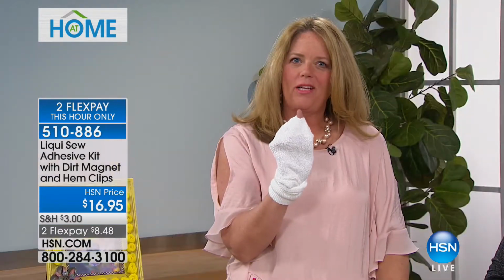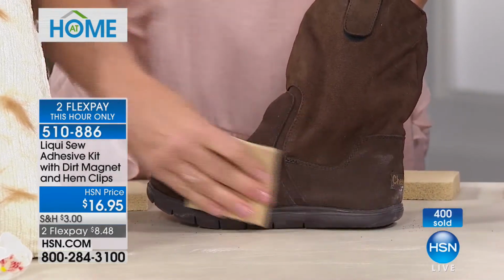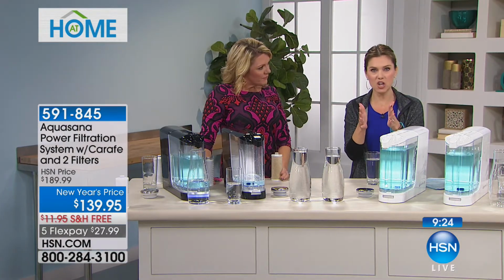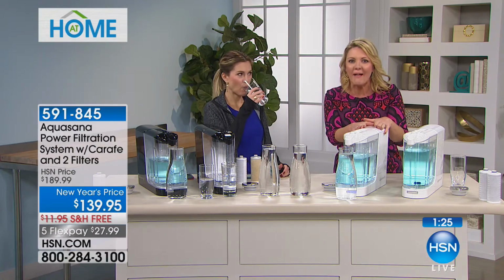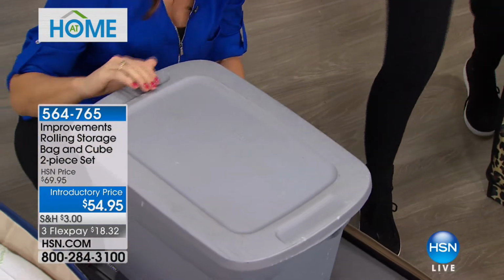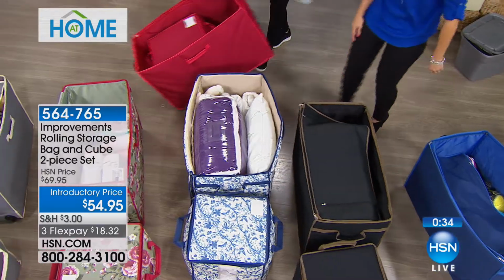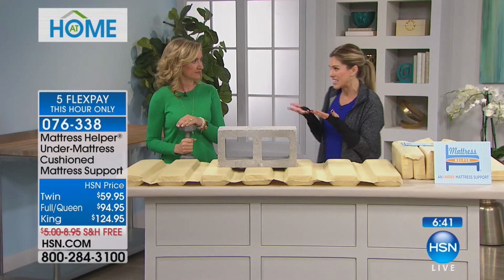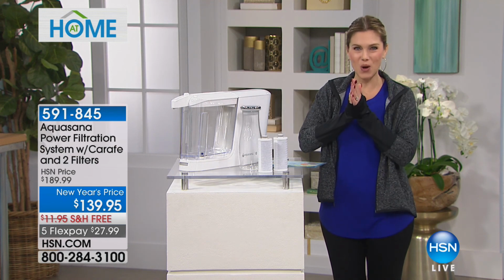HSN | AT Home 01.05.2018 - 09 AM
Curated products and simple solutions for your home every Tuesdays and Fridays from 9am – 10am n# Prices shown on the previously recorded video may not represent the current price. View hsn.com to view the current selling price. Prices shown on the previously recorded video may not represent the current price.